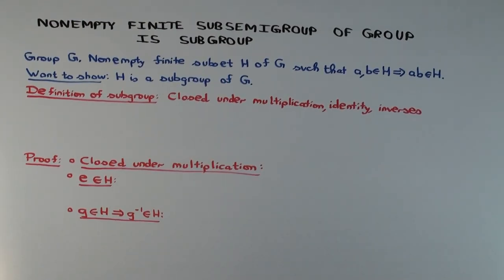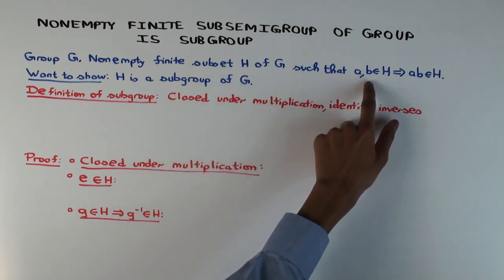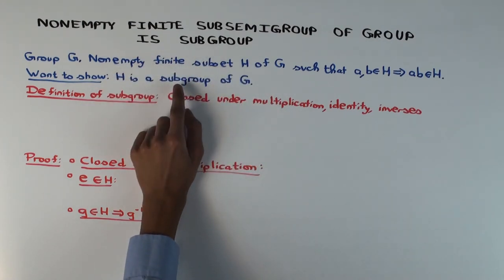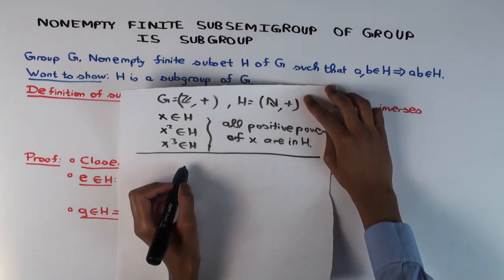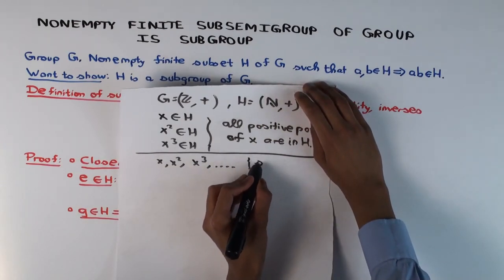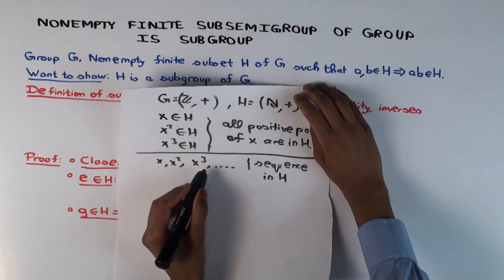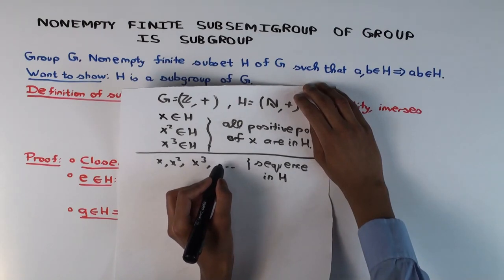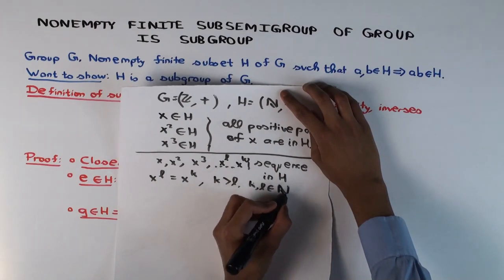Nonempty finite subsemigroup of group is subgroup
Video created by Ruinan Liu and Vipul Naik. (Tour version